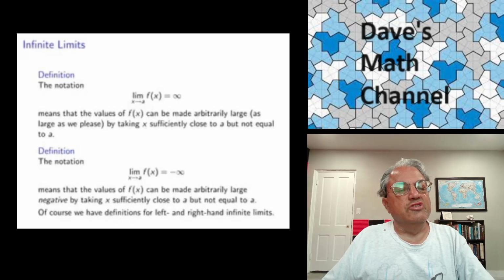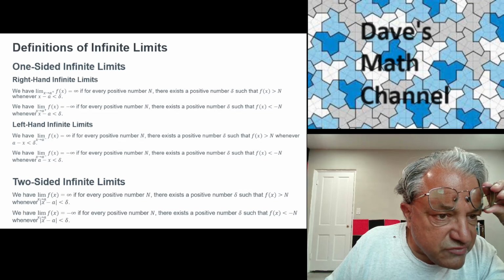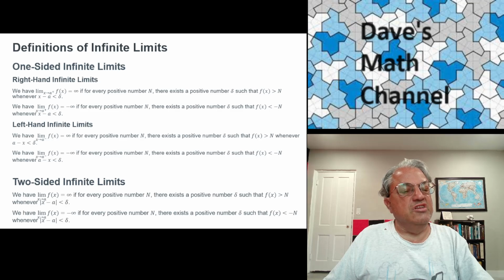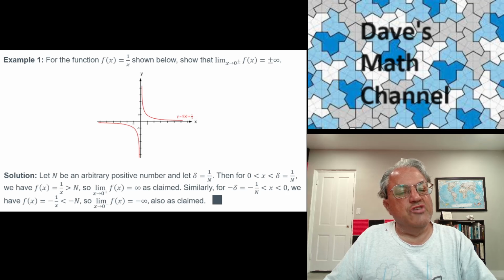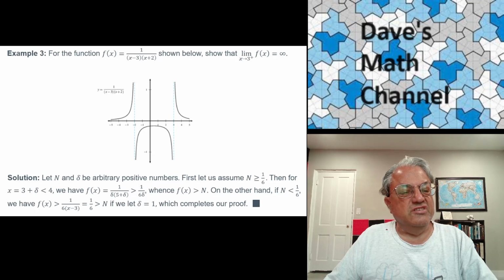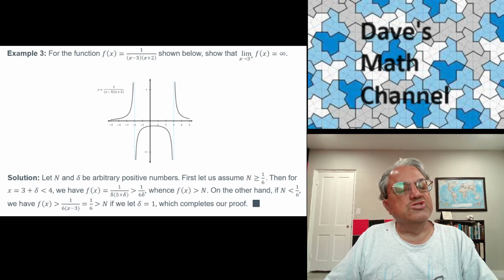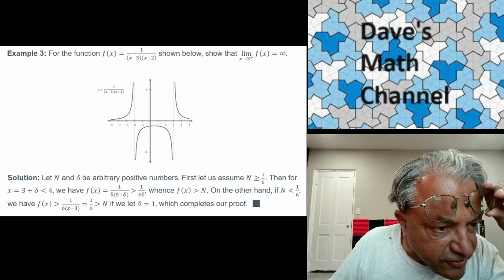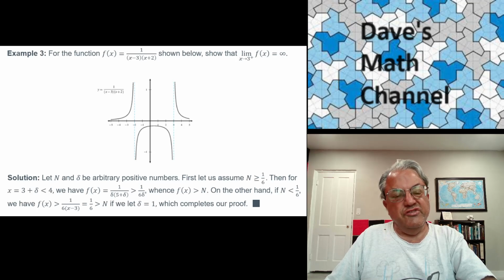Limits, Lesson 5: Infinite Limits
In this fifth videos in my series on limits, I define both one-sided and two-sided infinite limits and show three examples.